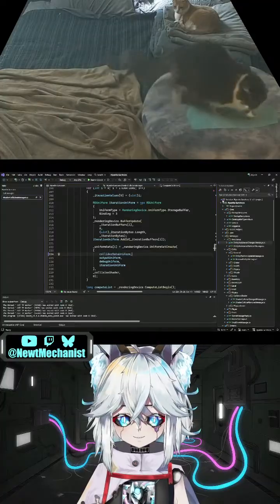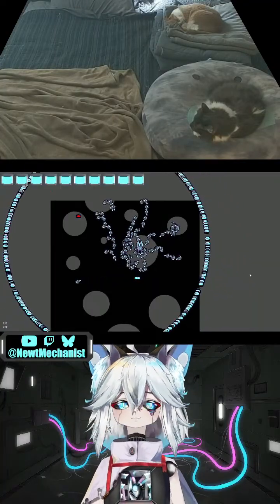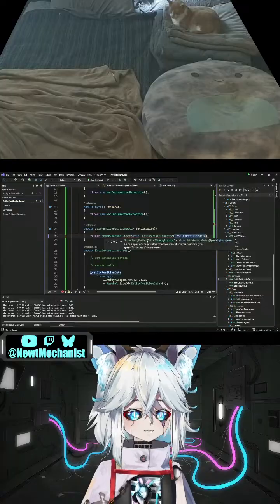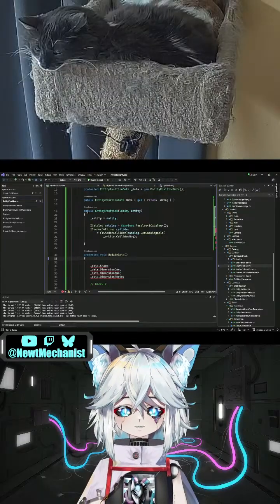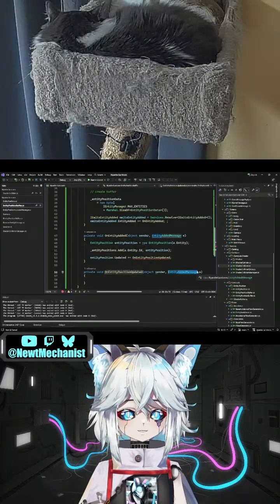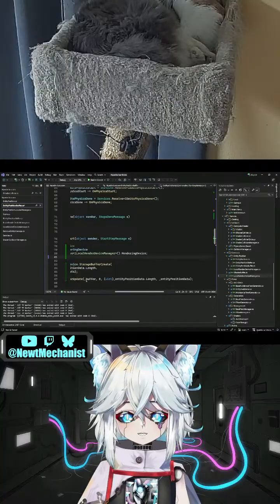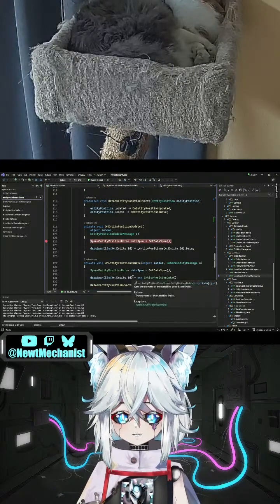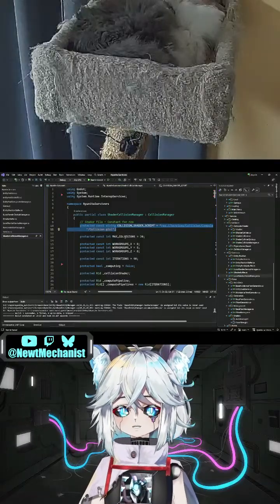Can We Fix This? - Let's Make A Game 176 (Tall Format)